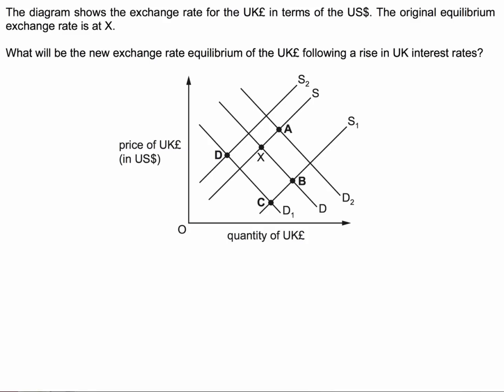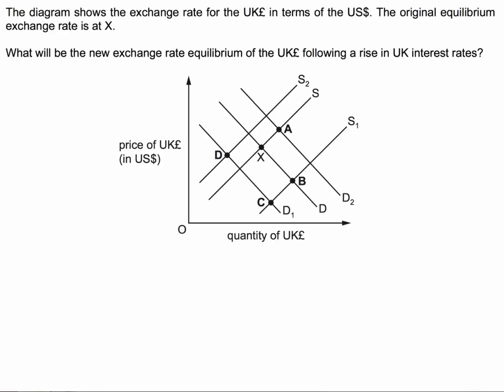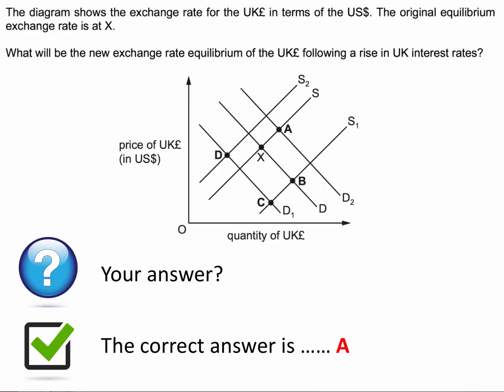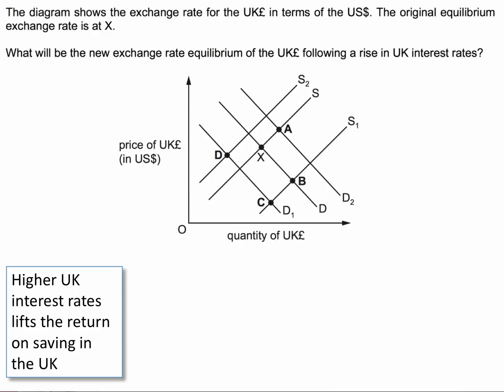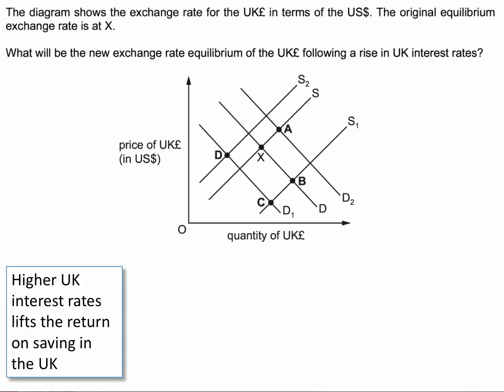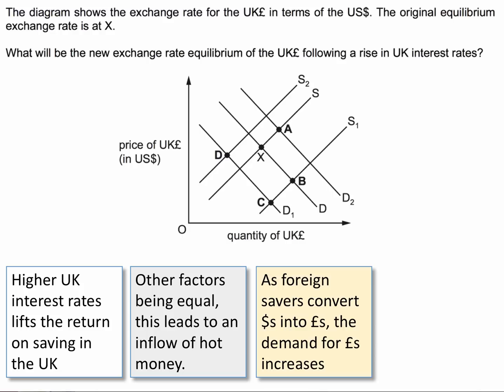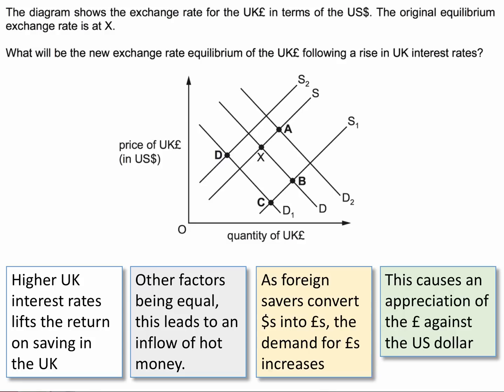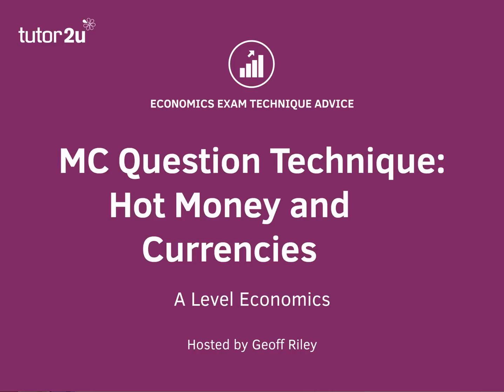MCQ Revision Question: Hot Money and the Exchange Rate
Changes in policy interest rates can affect the external value of a currency. This is the focus on the multiple choice question we look at in this short video - we provide a chain of reasoning to help explain the answer.​